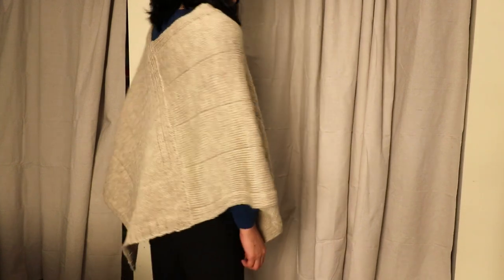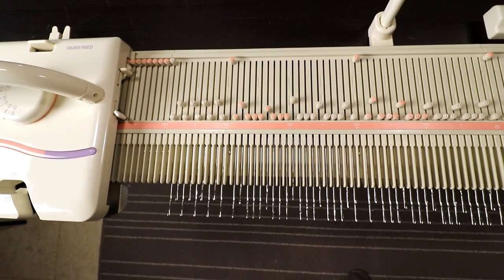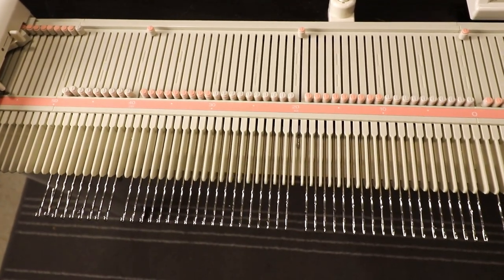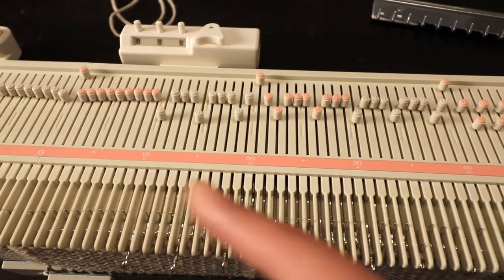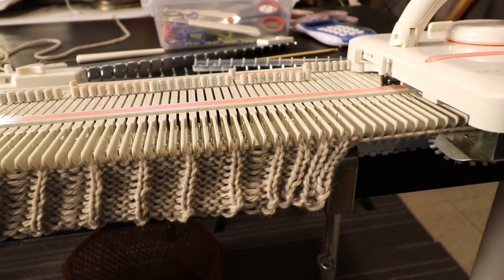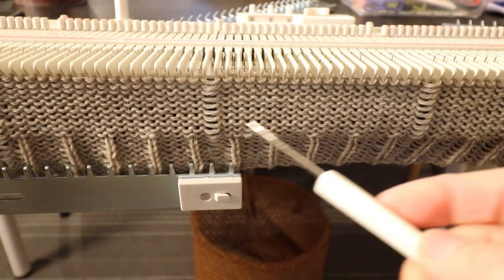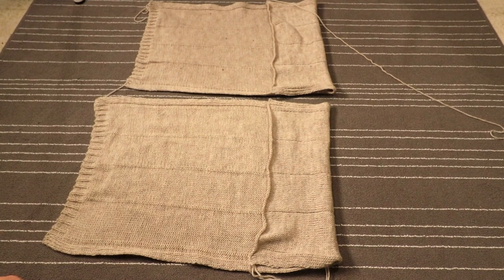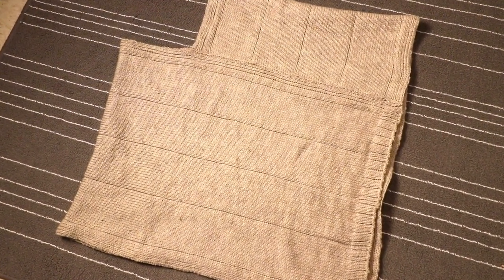Machine knit a Poncho or Cape from 2 rectangles - LK150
The Poncho or Cape is one easy garment to knit and wear. It is more forgiving and less complicated than a sweater. This poncho is made from 2 rectangles and with 2 seams. I use worsted weight yarn on the LK150 knitting machine. You can knit it on any machine as long as it can lay flat (not curling at the edges). Happy Knitting!